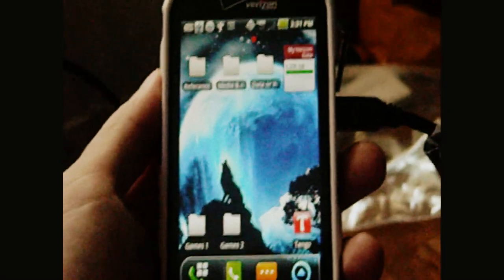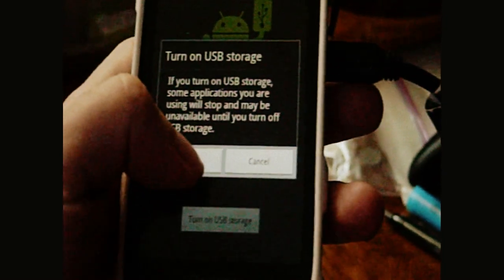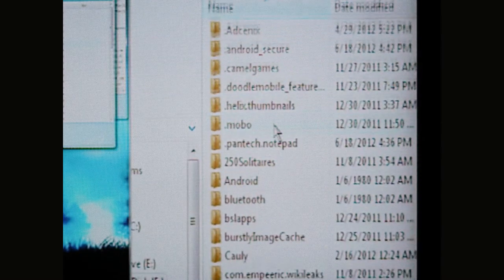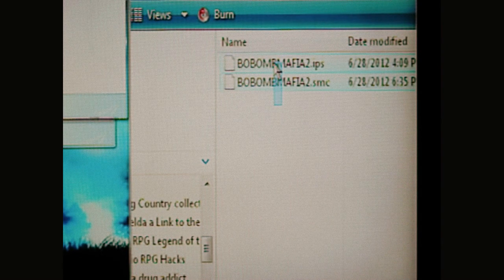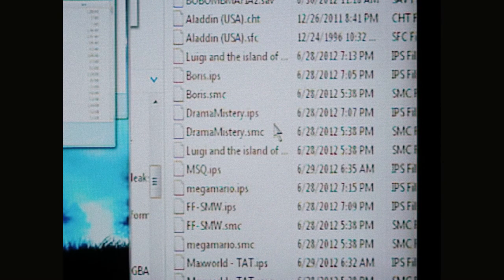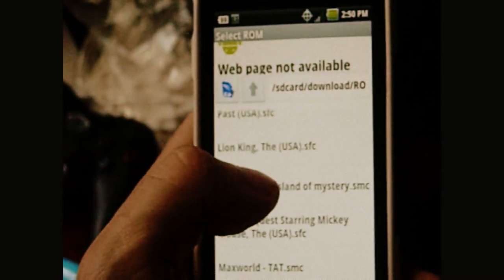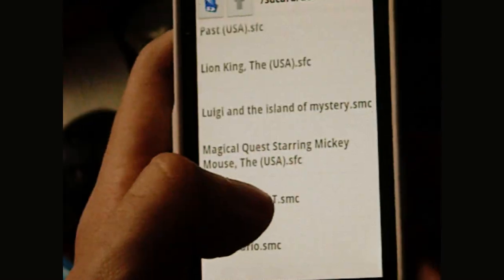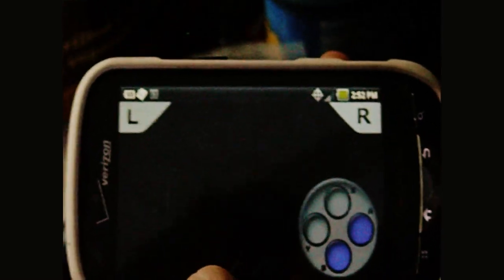Play HACKED ROMs on a PANTECH BREAKOUT 4G LTE PHONE (UNROOTED PHONE) (How To)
(UNROOTED PHONE) HOW TO PLAY HACKED ROMS  on a VERIZON PANTECH BREAKOUT 4G LTE PHONE (the steps may be exactly the same, or very similar with other ANDROID PHONES).

(A)  ON PHONE STEPS FOR PANTECH BREAKOUT 4G LTE PHONE
  1. have BOTH your PHONE and COMPUTER ON
  2. have your PHONE CONNECTED to the COMPUTER, through the USB CORD YOUR PHONE CAME WITH.
  3. go up to your STATUES BAR ON YOUR PHONE, then HOLD DOWN ON IT and MOVE your FINGER DOWN.
  4. select "USB SETTINGS".
  5. select "USB MASS STORAGE", then SELECT OK
  6. then "REPEAT STEP 3", Now go to "USB CONNECTED"
  7. Now "TURN ON USB STORAGE", there will be a message that pops up SELECT OK
   8. now WAIT for it to CONNECT.

((B) Part (B) IS FOR THOSE THAT DON'T KNOW HOW TO CREATE HACKED GAMES ON THE COMPUTER TO START WITH, SO IF YOU ALREADY KNOW HOW TO, GO TO (C).
  1. You will need a CLEAN VERSION of the game another words a .SMC FILE TYPE OF THAT GAME.
  2. Have the HACKED GAME VERSION OF THE GAME, which will be a .IPS FILE TYPE. (NOTE: other HACKED FILE TYPES won't work as their advertised to.)
  3. have BOTH the CLEAN ROM and the HACKED ROM in the SAME FOLDER.
  4. now "RENAME" the CLEAN ROM AFTER THE HACKED ROM. (Note: leave the .SMC at the end of the CLEAN ROM.)
  5. Finally, open up the SNES EMULATOR, and load the game.
(The emulator I use is the SNES9X 1.52 as the SUPER NINTENDO EMULATOR ON THE COMPUTER and it works with a lot of the hacks that ZSNES works with, if not all the HACKED ROMS THAT ZSNES WORKS WITH.))

   1. GO TO WHERE YOU HAVE YOUR ROMS AT ON YOUR COMPUTER.
(NOTE: if you don't have your ROMS on your desktop, open up the folder you've get it in, now leave that window open for the later step you'll need it for).
   2. now open up "MY COMPUTER or COMPUTER" whichever its named as.
   3. then OPEN UP the "REMOVEABLE DISK" DRIVE your PHONE's CONNECTED TO. for example, with me it was REMOVEABLE DISK (F:)
   4. now GO TO THE "DOWNLOAD FOLDER".
   5. then OPEN UP the "ROMS (SNES) FOLDER"
   6. GO BACK TO YOUR OTHER WINDOW (the window in step 1, in this part)
   7. DRAG AND DROP to the OTHER WINDOW IN STEP 5, or you can COPY THE HACKED GAME, then PASTE it in that WINDOW IN STEP 5
   8. CLOSE ALL WINDOWS USED

(D) NOW GO BACK TO THE PHONE
   1. UNPLUG THE PHONE TO THE COMPUTER, OR YOU CAN JUST CHANGE THE USB SETTING ON THE PHONE AGAIN, AND JUST LEAVE IT PLUGED IN.
   2. now OPEN UP THE EMULATOR ON THE PHONE AND IT SHOULD SHOW IT IN THERE.

I use the SNES A.D. EMULATOR ON THE PHONE it works and its FREE on the ANDROID MARKET or it was FREE WHEN I GOT IT.